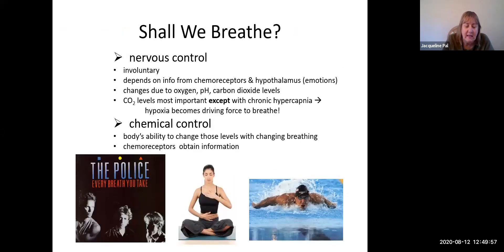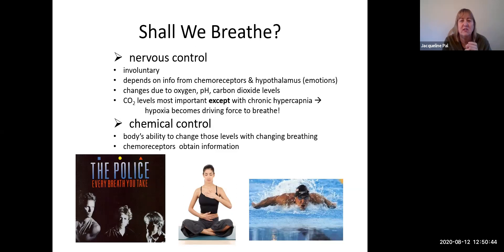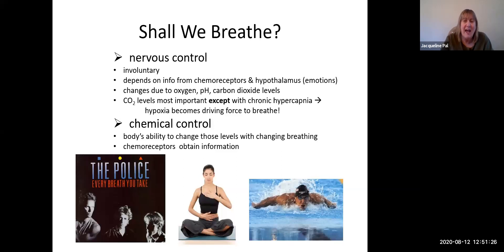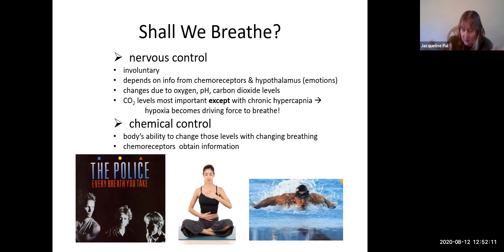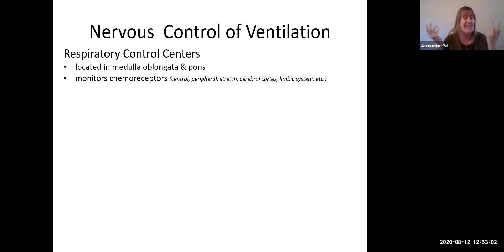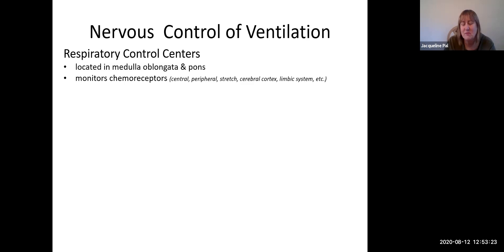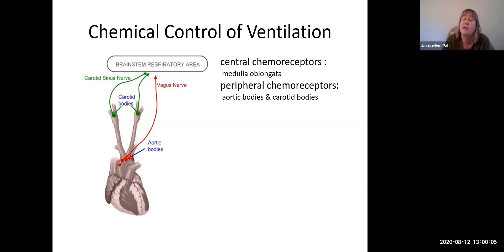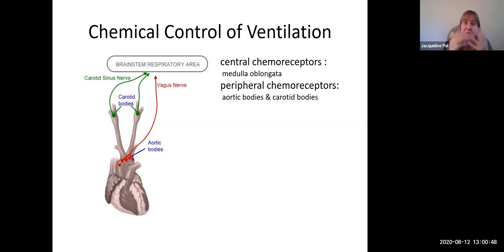respiratory 7 nervous & chemical control lecture (12.5 min)